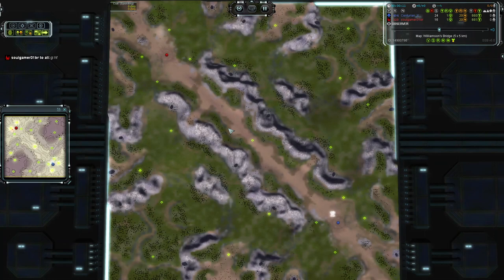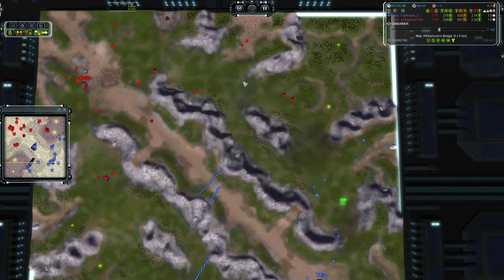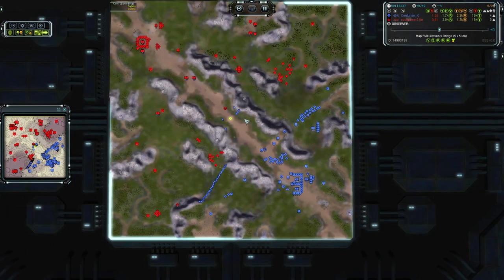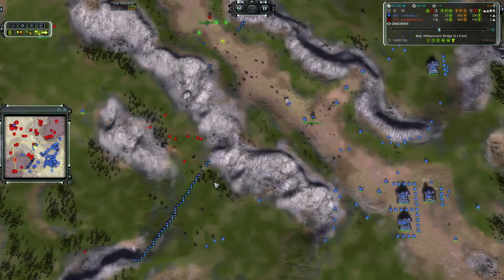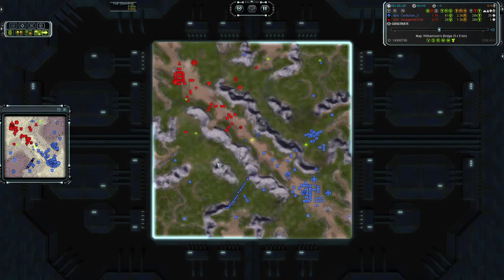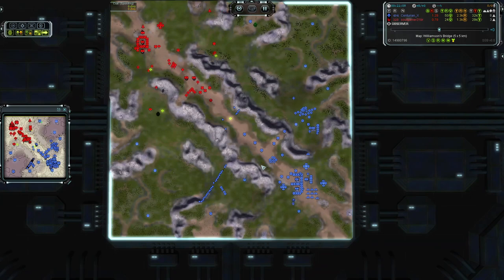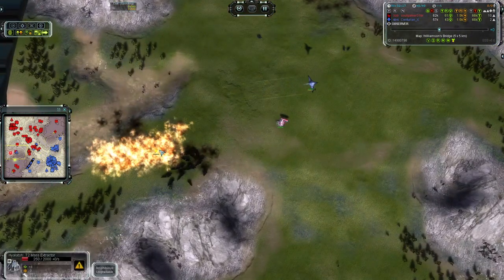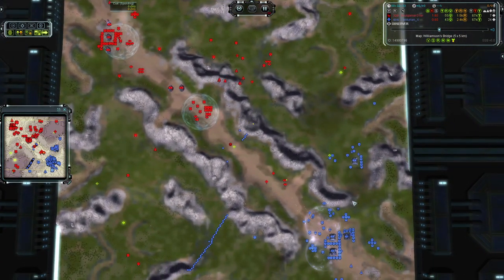Supreme Commander Forged Alliance Forever | Step-Stool #10 | Centurian_X vs. soulgamer31br!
Hey there you beautiful people! Today we will be casting a Supreme Commander Forged Alliance Forever step stool game where  Centurian_X  takes on soulgamer31br in a 1v1 ladder match!

Join the FriendsByNight discord server! it has a bunch of cool peeps!